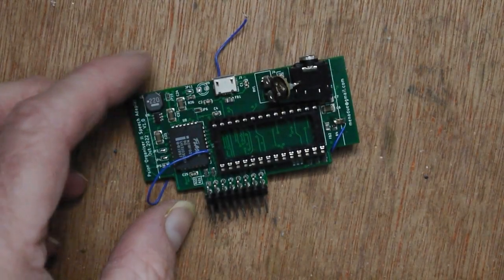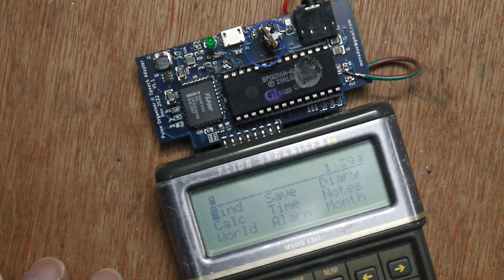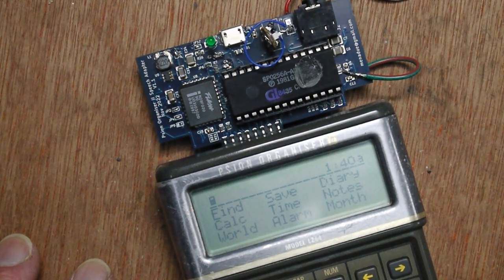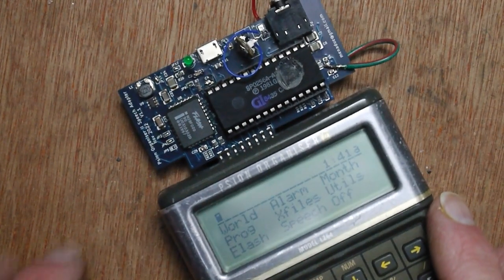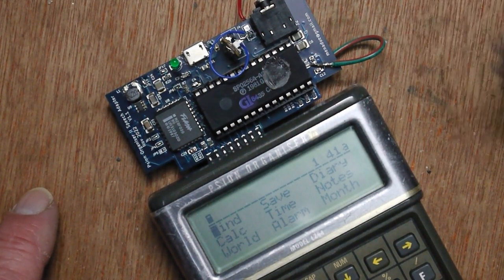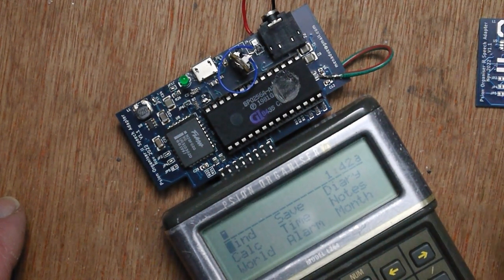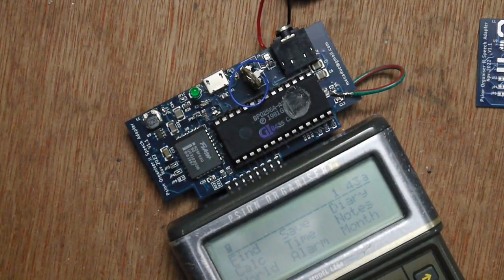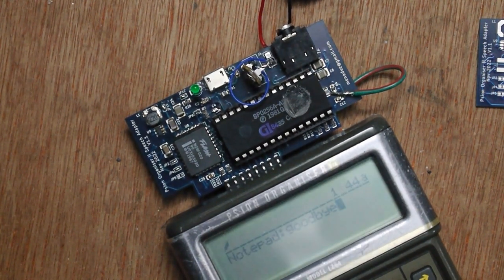Psion Organiser 2 Speech Adapter: Part 2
The second revision PCB is back.